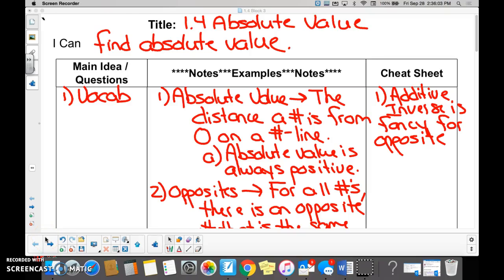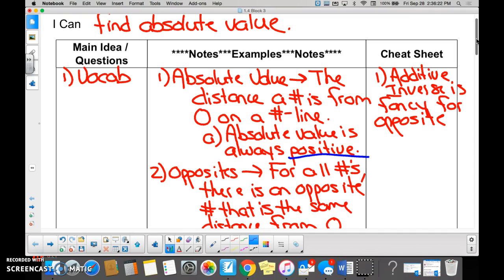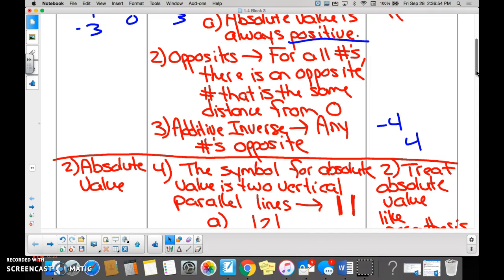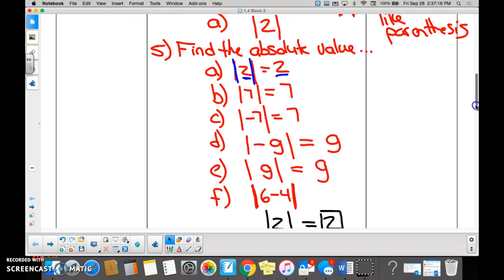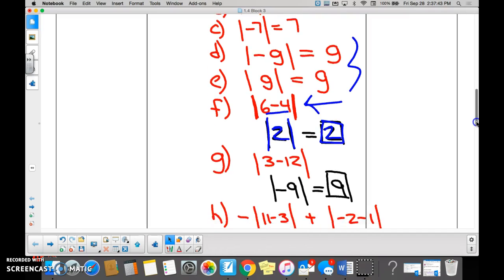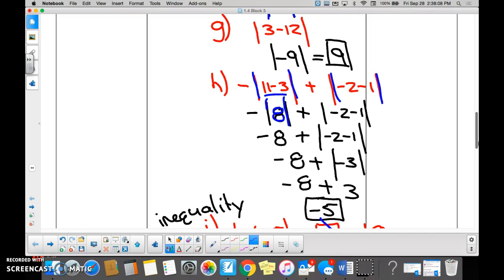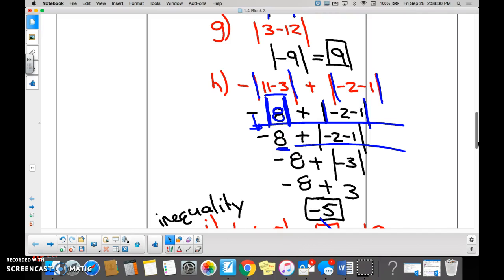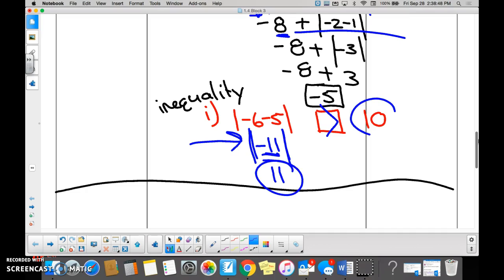1.4 Absolute Value